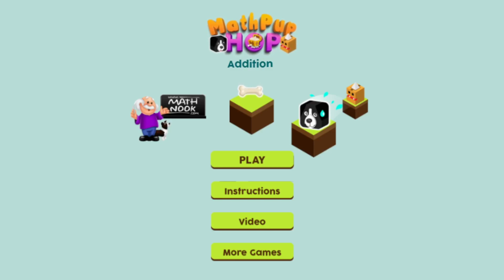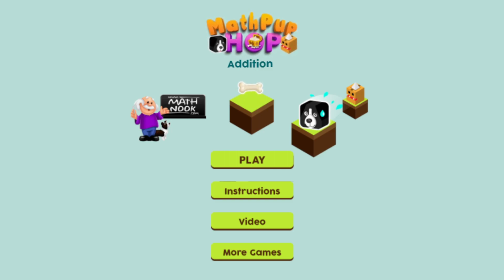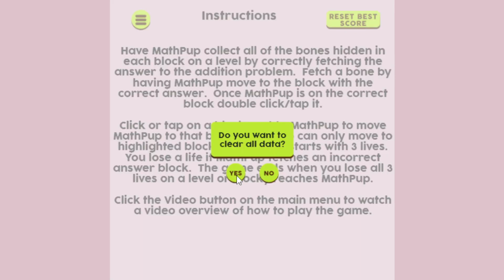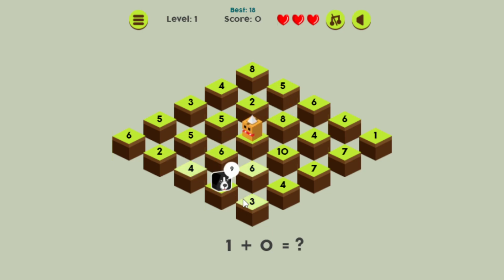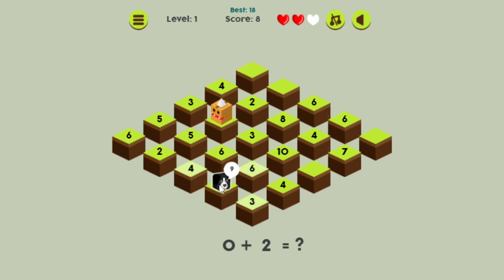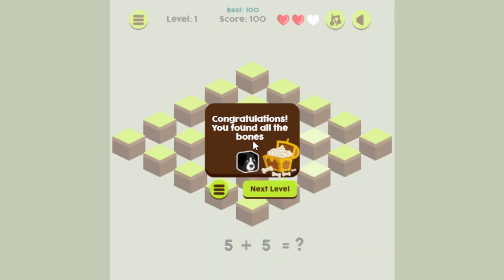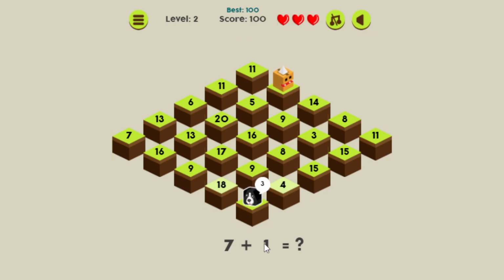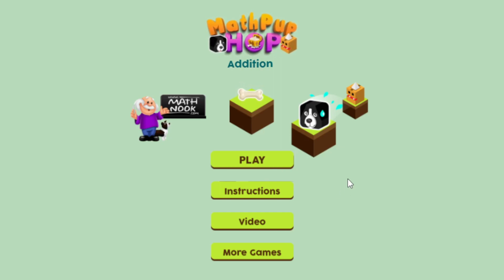MathPup Hop Addition Game Overview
A video overview of MathNook's free to play addition game.  The game can be found by going to MathNook.com and clicking on the Addition text link in the Games by Category section.  This will take you to our addition games all which are free to play without any membership or sign-up required.